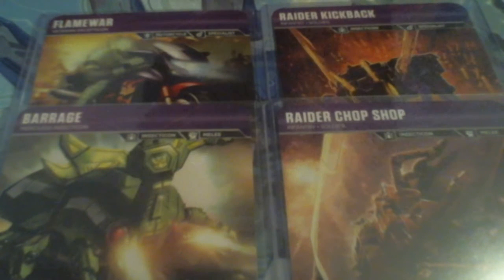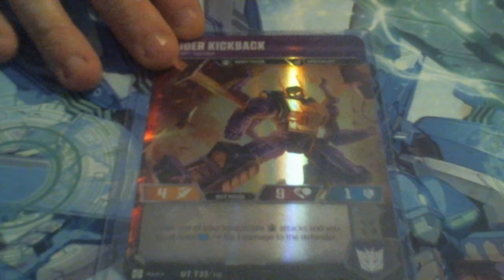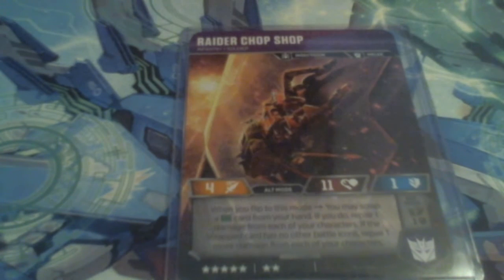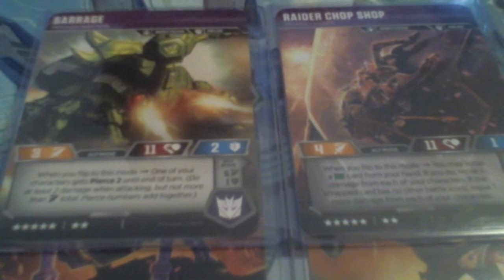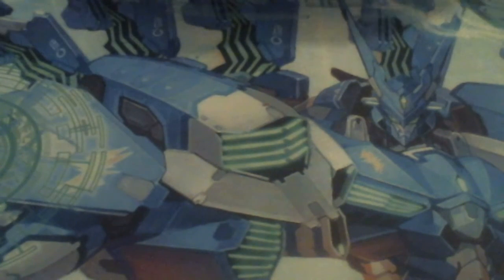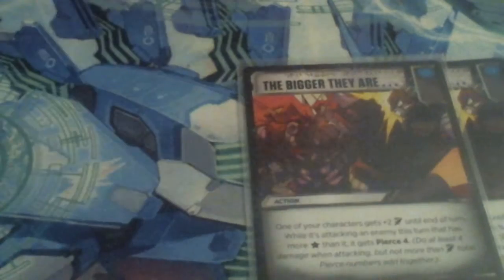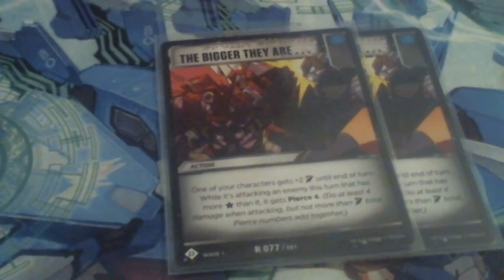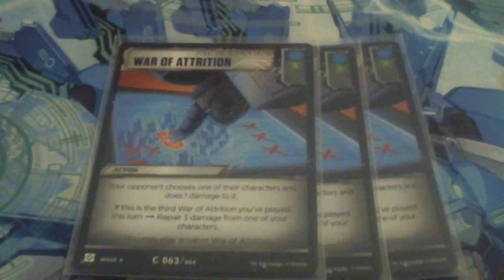Bot Talk: Blue Bugs MK II (Raider Chop Shop/Raider KickBack/Barrage/Flamewar)